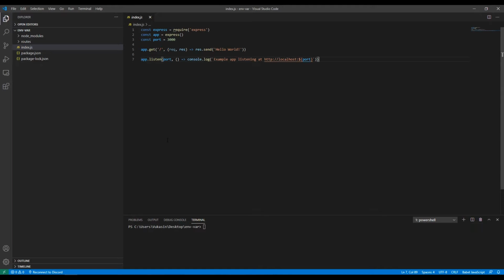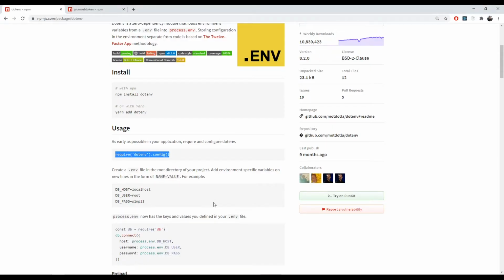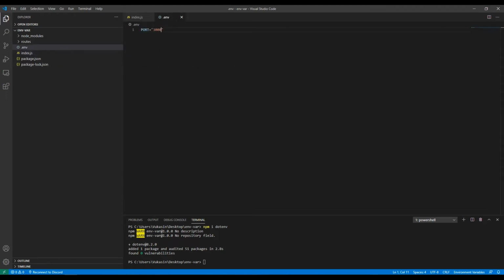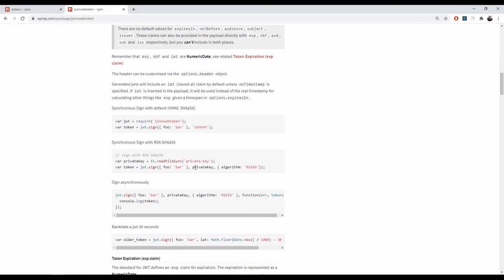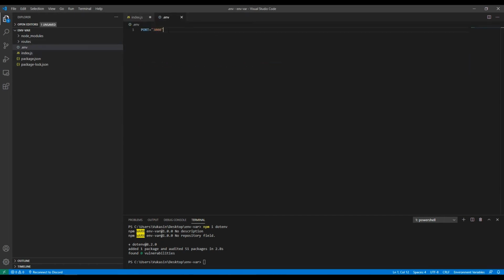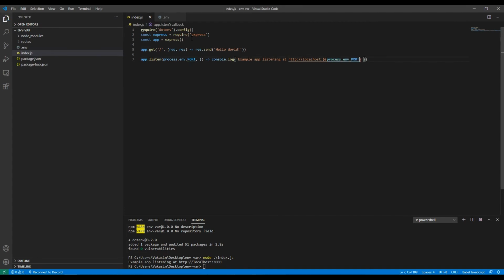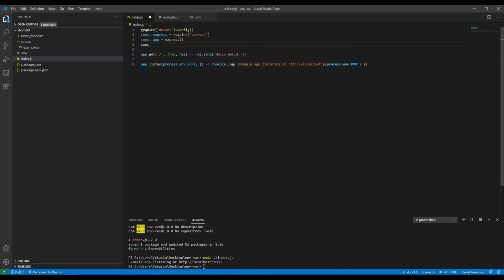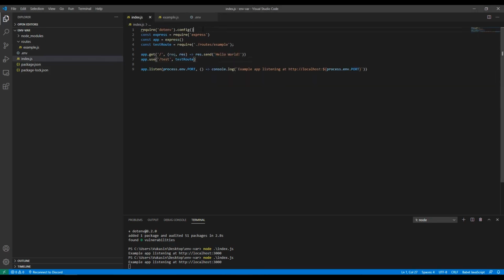NodeJS (Express) - How to set up Environment Variables ( And What are they?) (2020)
How to set up and use Environment Variables with NodeJS